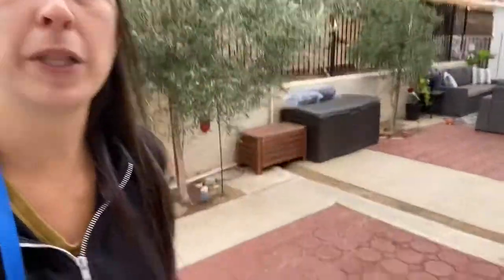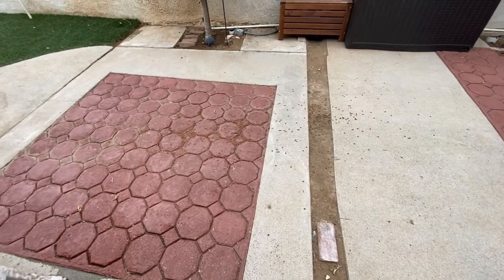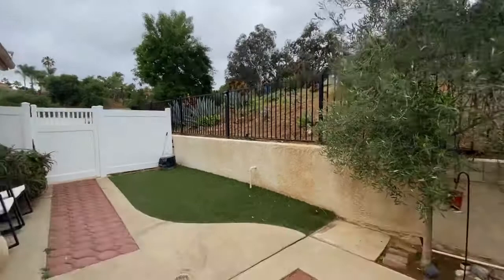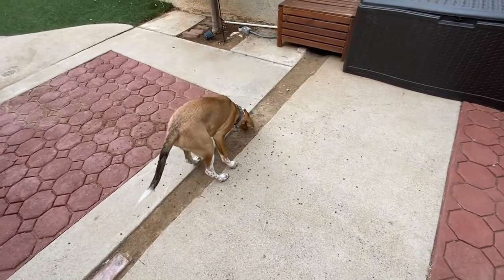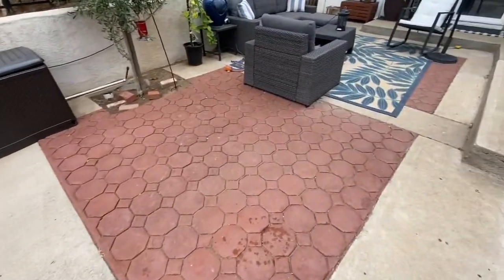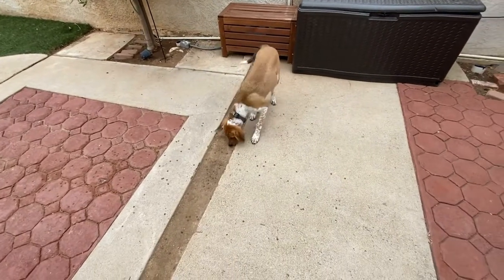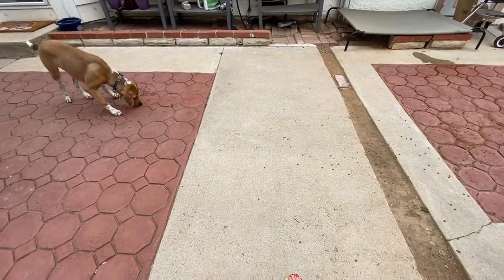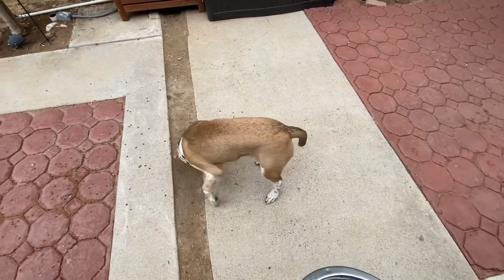“Chicken Feeding” your dog - quick puppy tutorial.